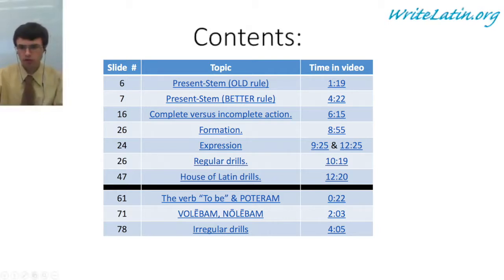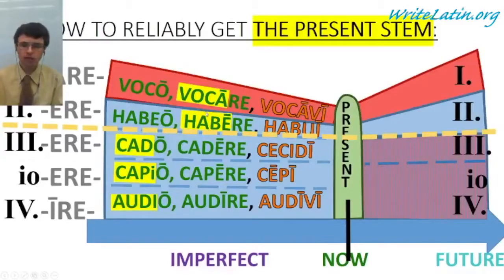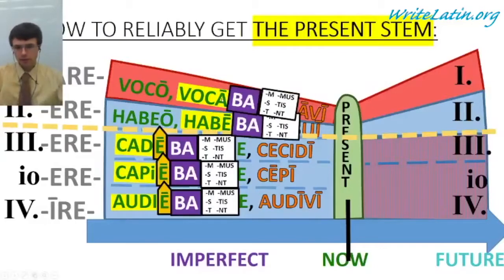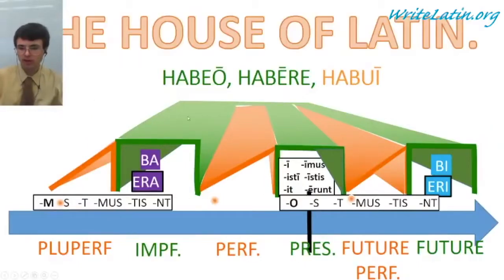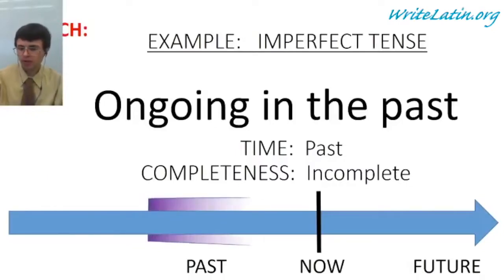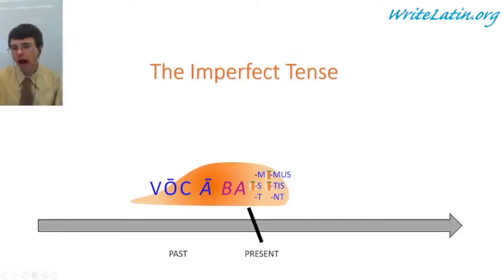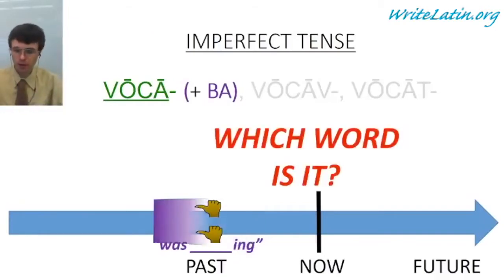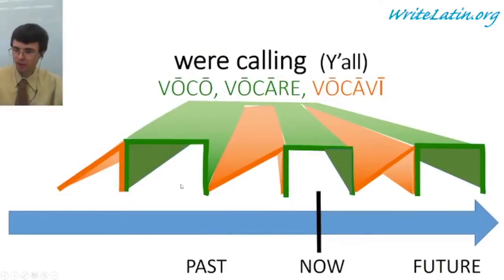Capitulum 19a - Imperfect Tense (Lingua Latina)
This is for the first half of Ch. 19 in Lingua Latina per se Illustrata and in our online curriculum

CONTENTS:
1:19 - Present-Stem (OLD rule)
4:22 - Present-Stem (BETTER rule)
6:15 - Complete versus incomplete action.
8:55 - Formation.
9:25 & 12:25 - Expression
10:19 - Regular drills.
12:20 - House of Latin drills.